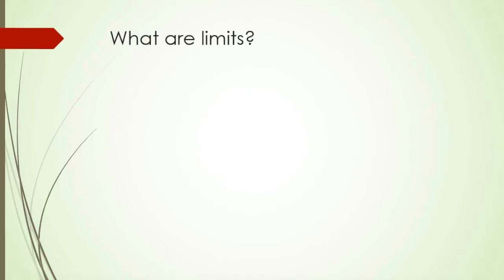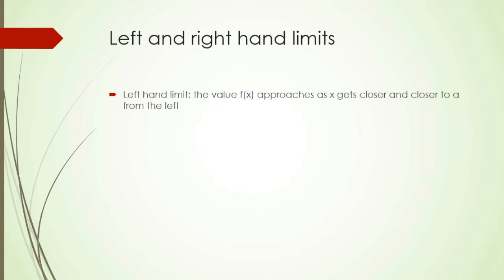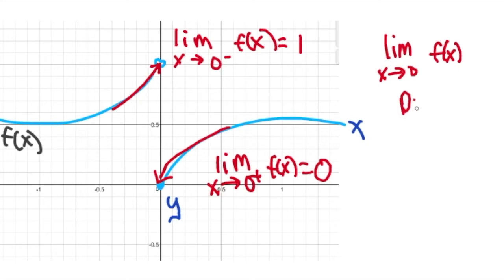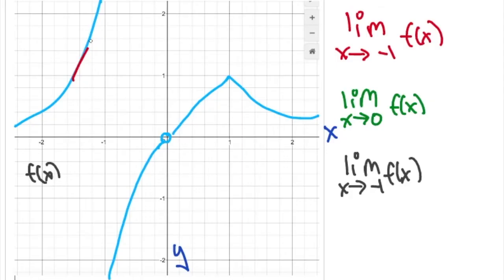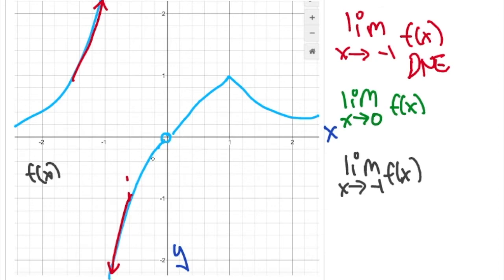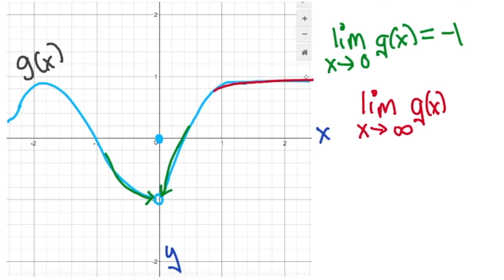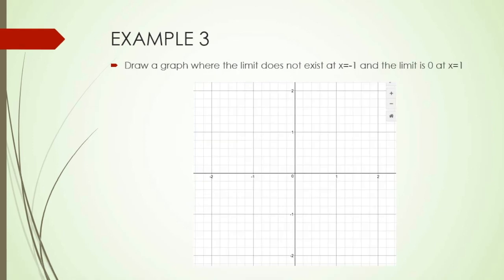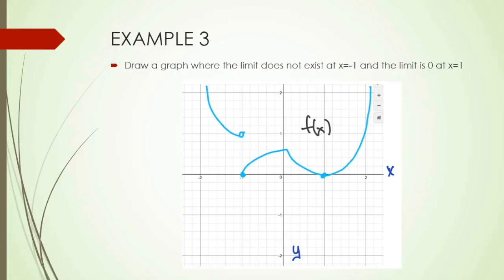AP Calculus AB Crash Course - Limits PART 1/2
In this video, we will go through how to find limits given a graph.